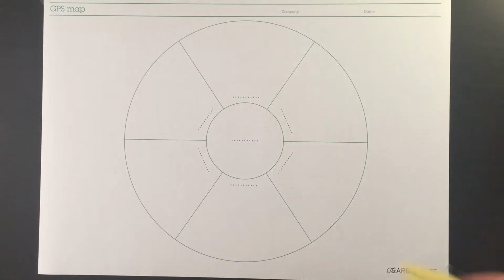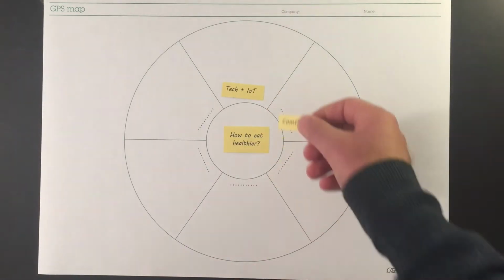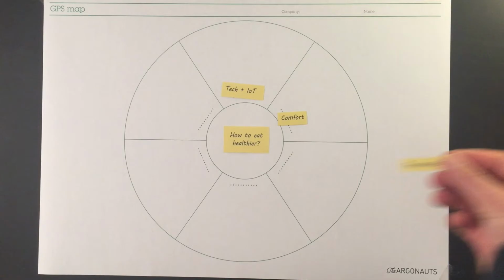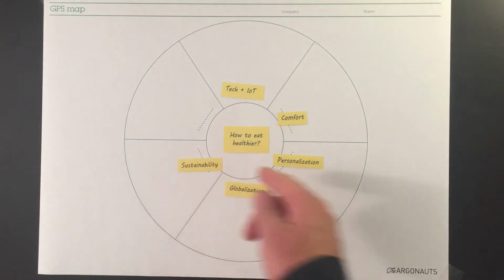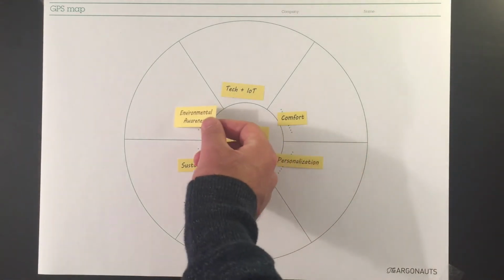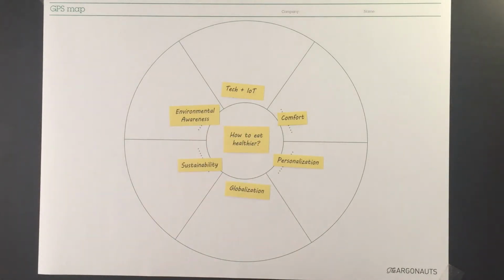GPS map - beta